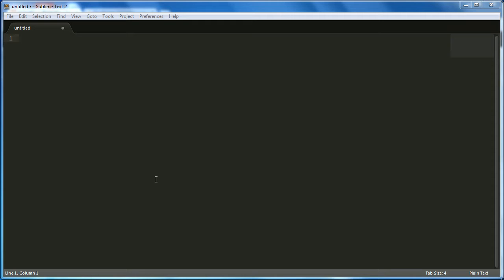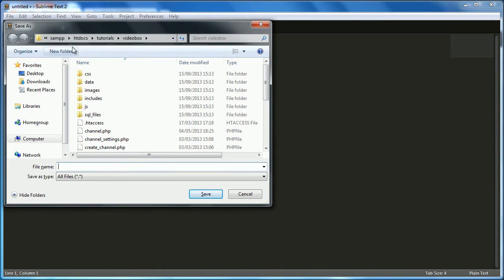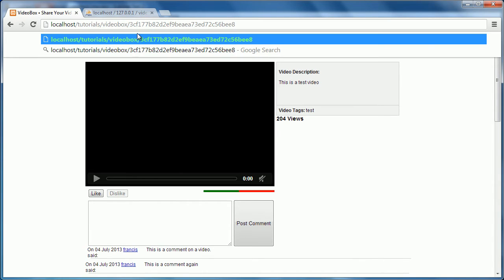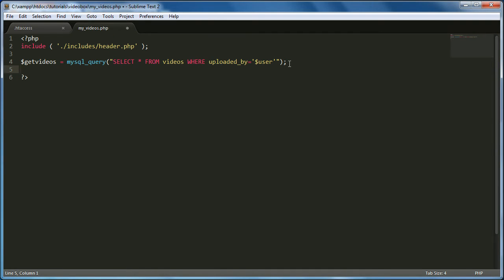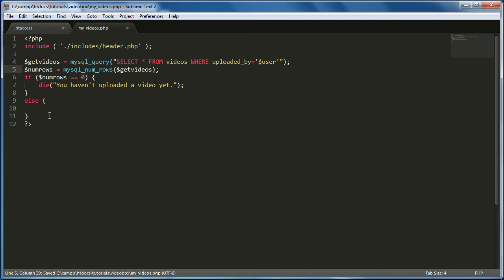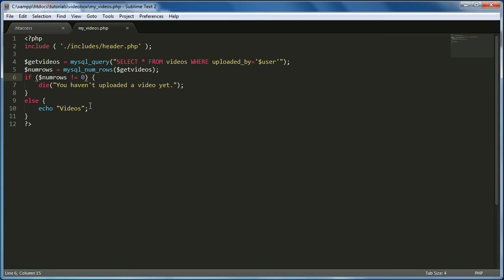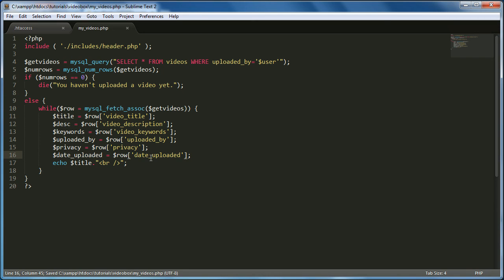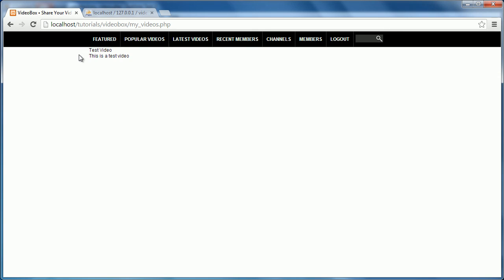Make Your Own YouTube Part 25 : My Videos Page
In this episode we will be creating the my videos page and making vanity urls using .htaccess

I apologize for the audio being a bit quiet, I'll fix it for the next video! :D